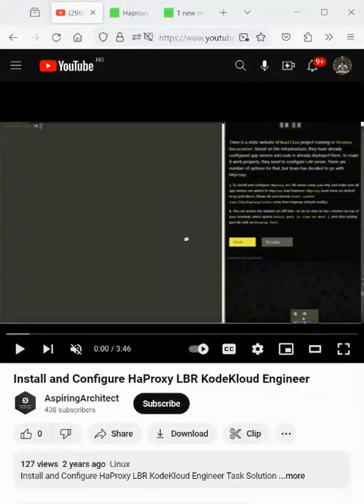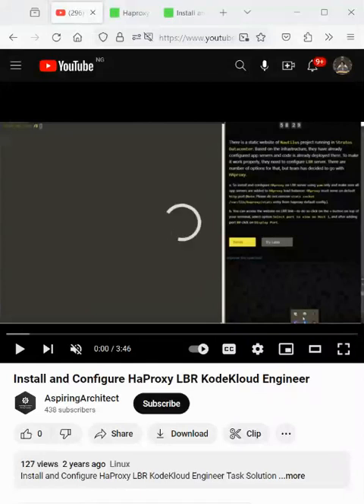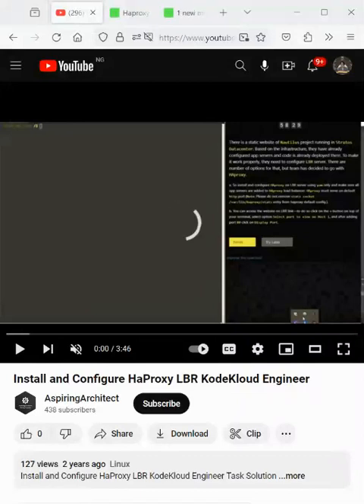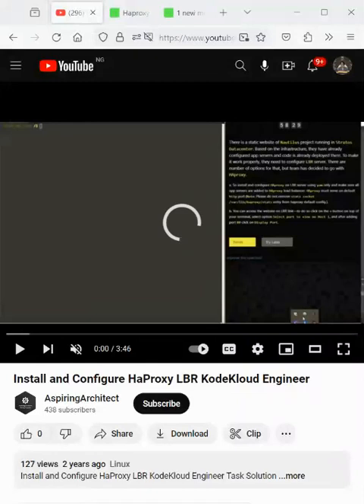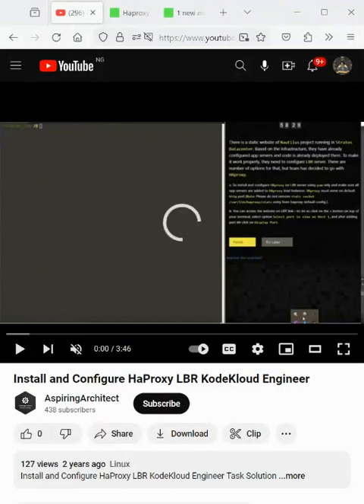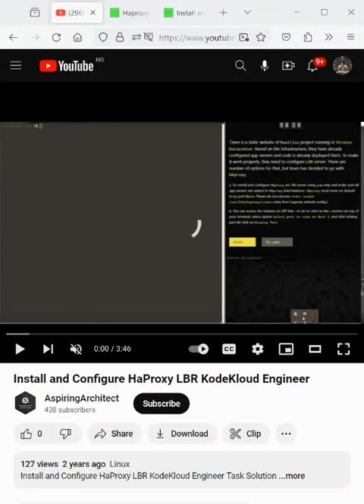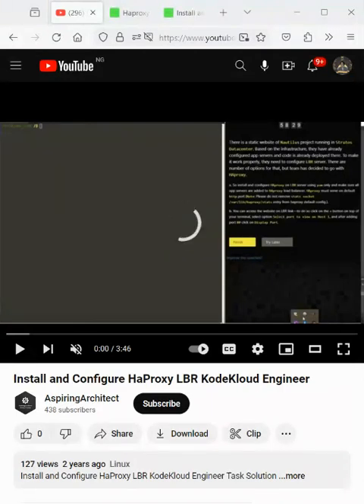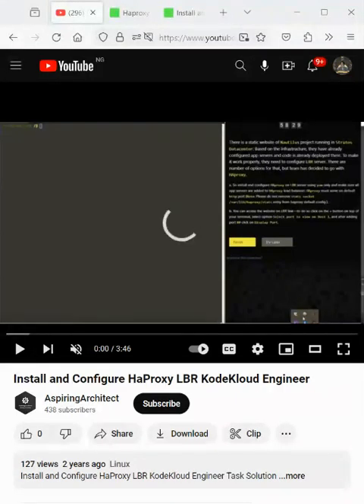How to install and configure HAproxy on linux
This is a step by step procedure on how to install and configure HAproxy on linux to serve clients requests to you application servers for high availability